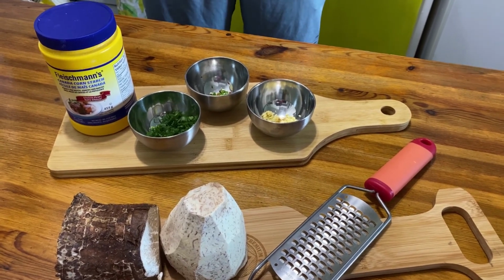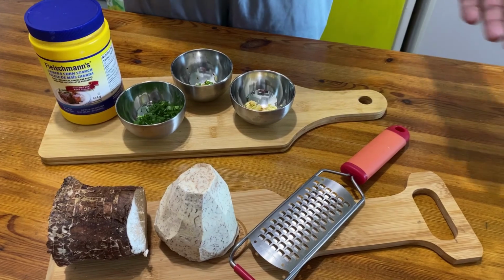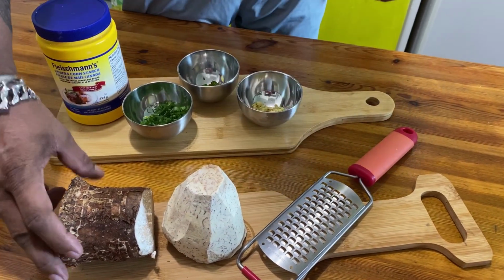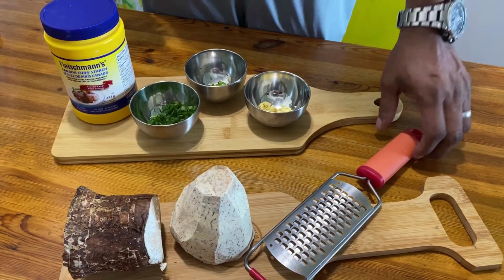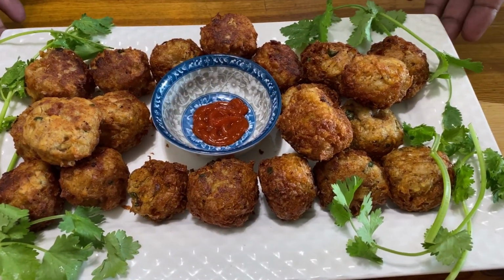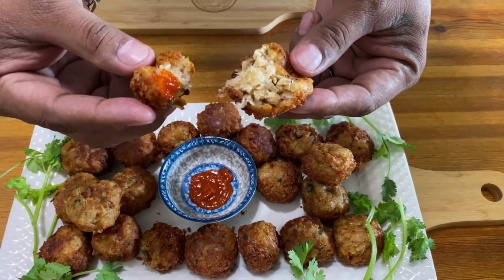Crispy Taro Fritters | Gateau Arouille | How to make crispy taro | Joe's Humble Kitchen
Ingredients:

300 to 500 grams taro (grated)
2-3 tbsp of cornstarch
2 tsp of salt
2 tbsp of ginger
green onions (optional)
1 tsp of green / red chili (optional)

Joe's Humble kitchen